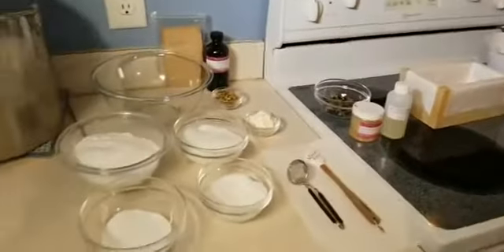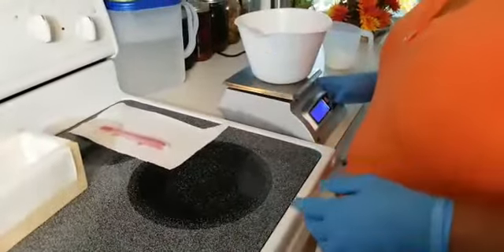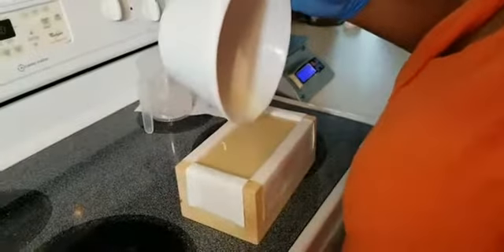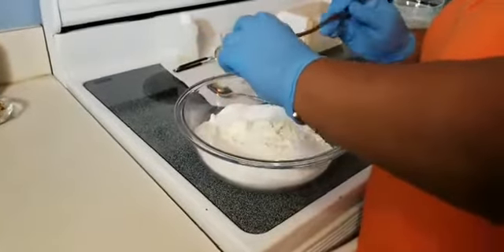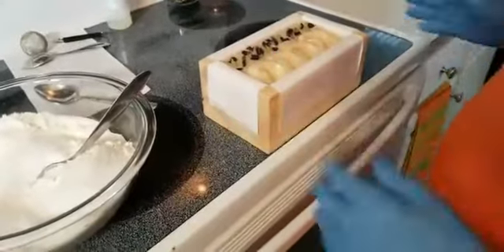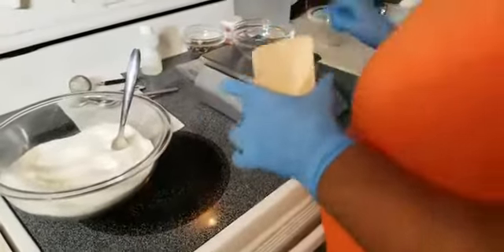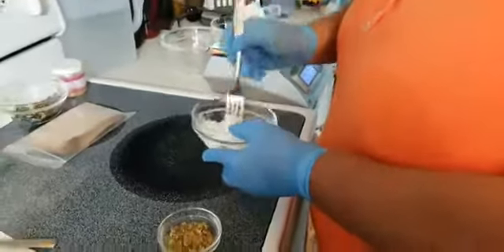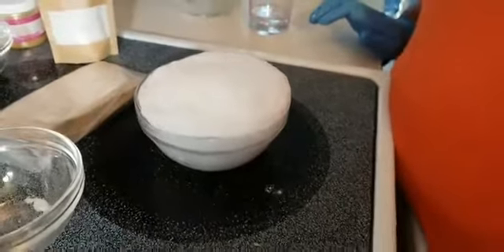Sage Satsuma Coconut Oil Soap with Coconut Milk & Bath Powder Demo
Join me as I demonstrate making a 100% coconut oil soap. So many bubbles!! This has an amazing unisex fragrance with top notes of fresh lime and cool pine and a soft herbaceous heart. Made entirely with coconut oil and coconut milk to add a boost to the already rich, lather. Beautiful in it's simplicity.

🌲Social Media, Jennifer Kathleen, Tree Huggers Soap Co🌲

🍃Social Media, Tyreese Joseph, ADOSoaps🍃

⚜️Social Media, Ami Johnson, Lilybleu⚜️

🌞Social Media, The Happy Soap Group🌞

Facebook: Join our Happy Soap Group! We welcome all levels of skill and all types of soaping methods!